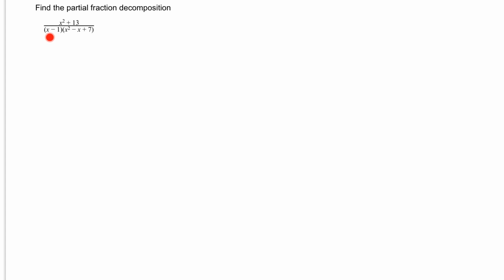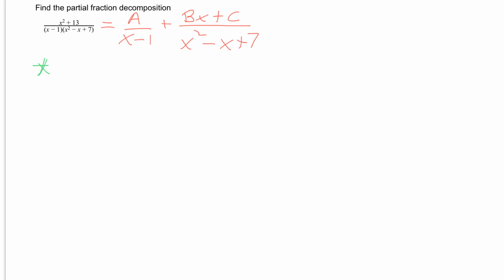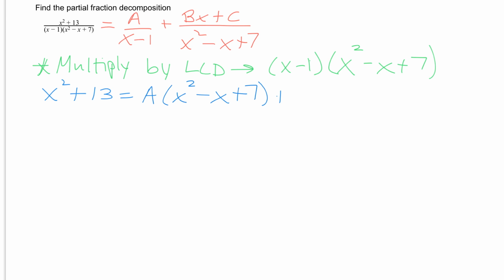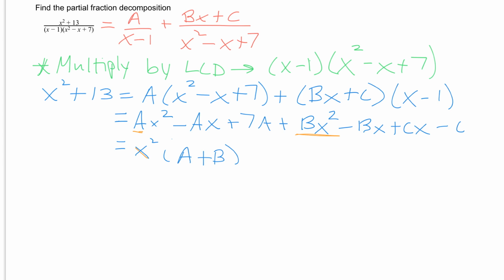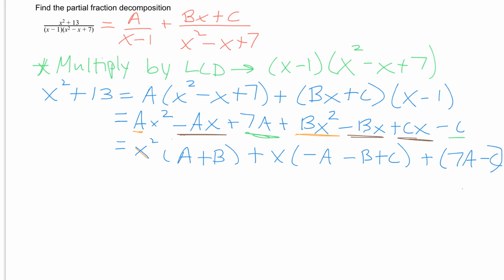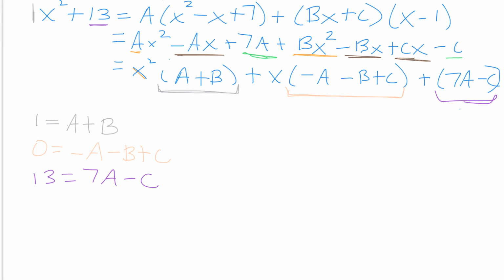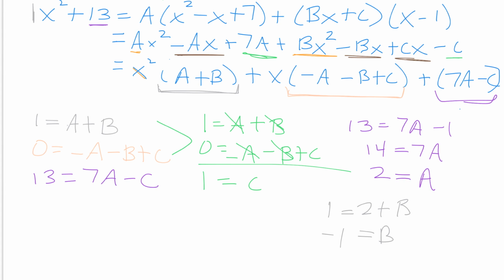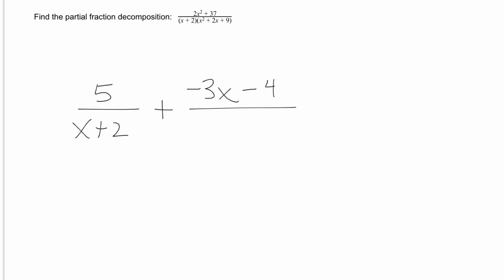Notes 6.4 day 2 ex. 3